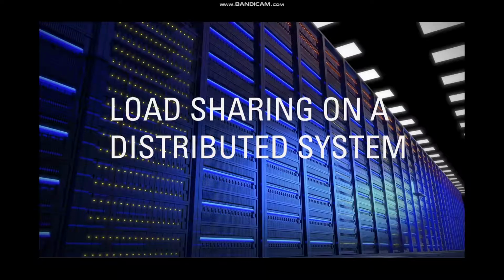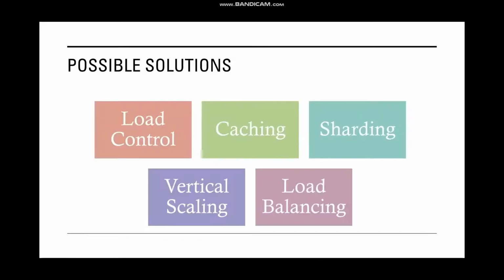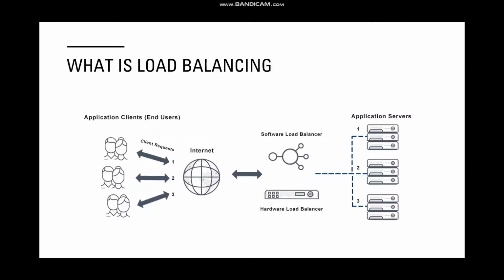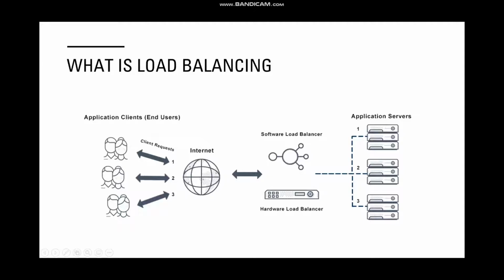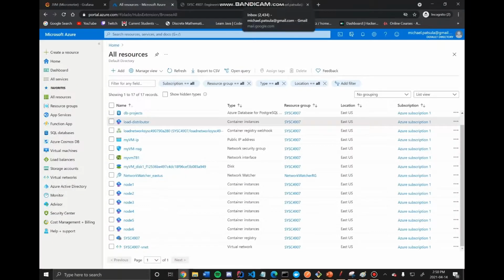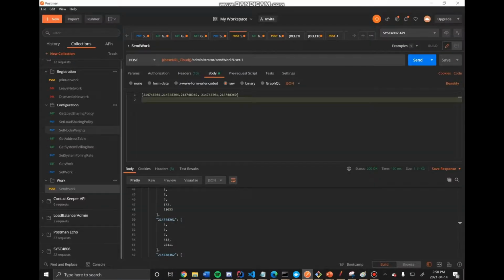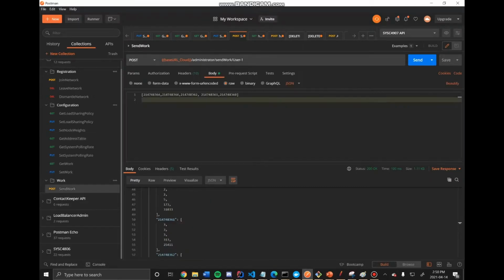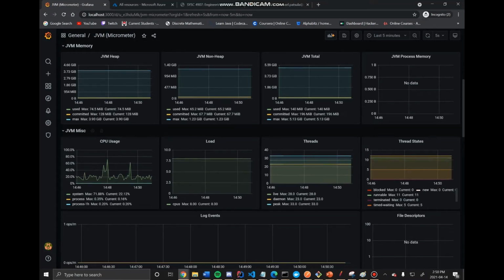Load Sharing on a Distributed System - Michael Patsula